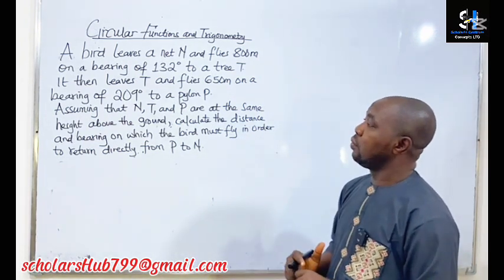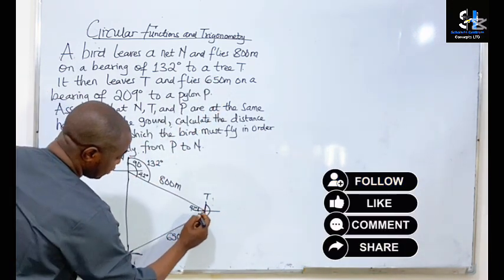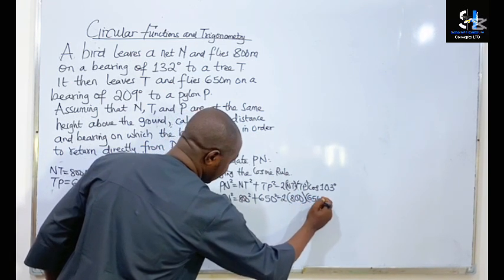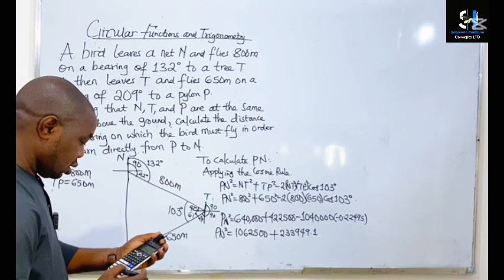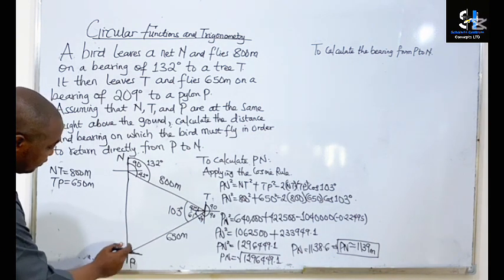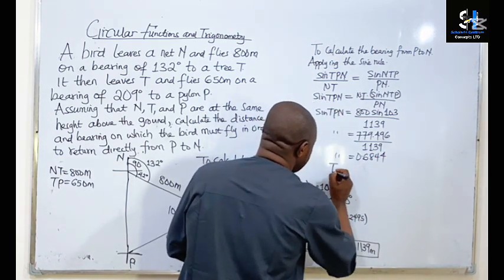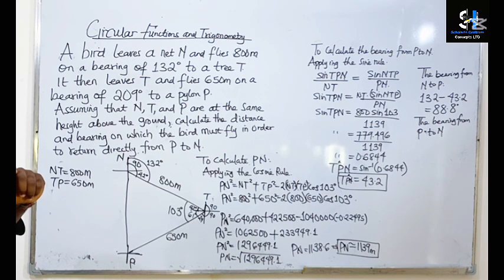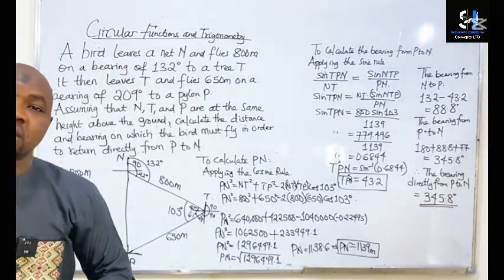CIRCULAR FUNCTIONS AND TRIGONOMETRY(BEARING AND DISTANCE)📍 LESSON 4 📍 Problem Solving.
In this video we explore the use of cosine rules and sine rules to provide solutions to the problems in an elegant and beautiful way.

Basic Concepts:
Cosine rules: a²=b²+c²-2bcCosA
Sine rules: a/sinA = b/sin B= c/ sinC